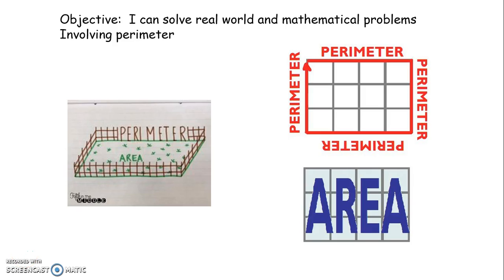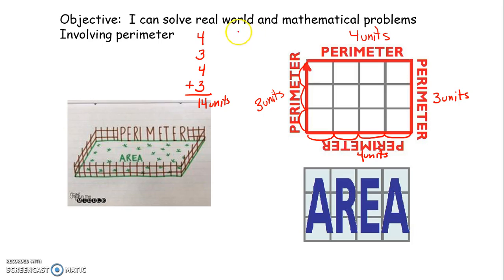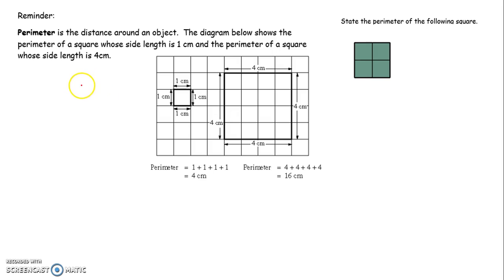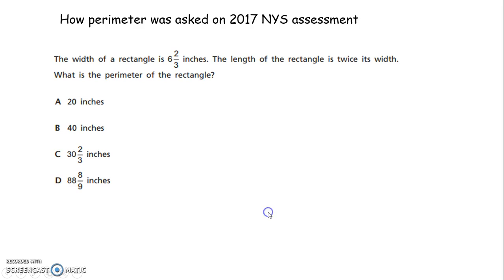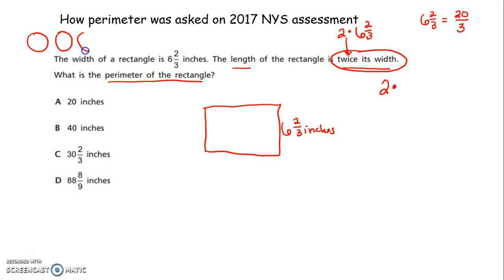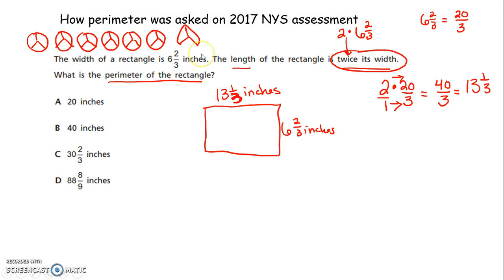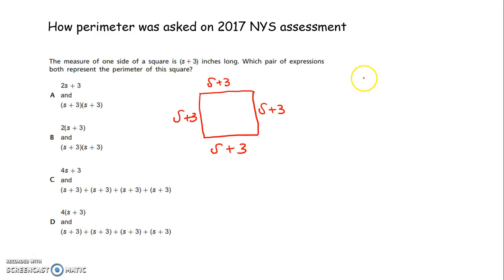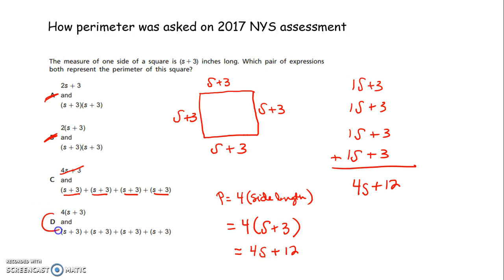Perimeter of squares and rectangles